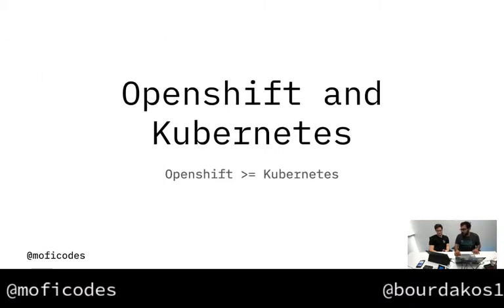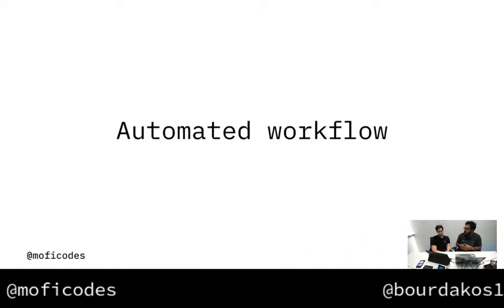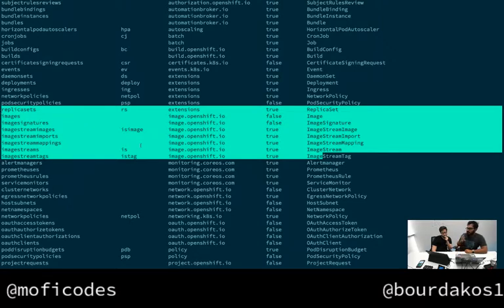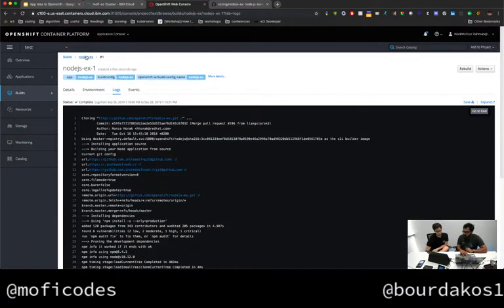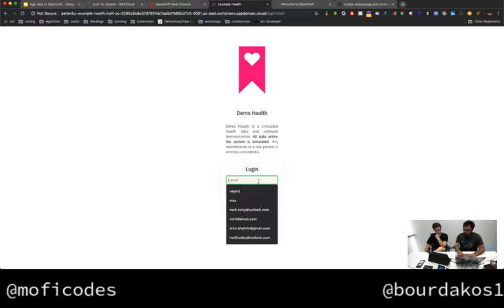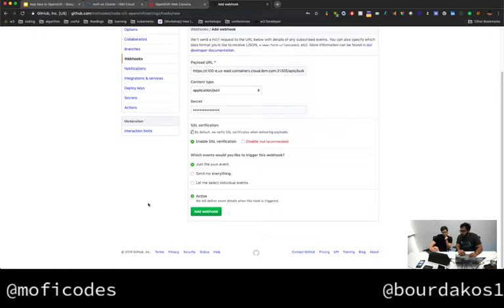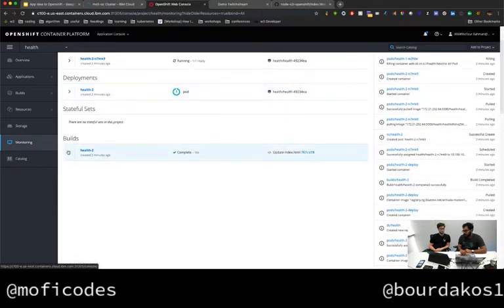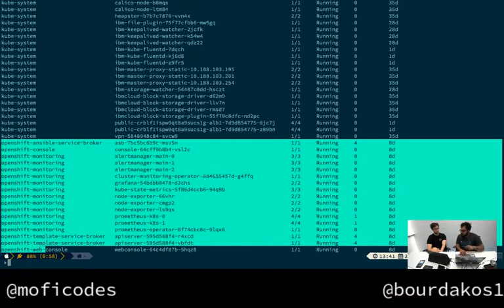Openshift S2I on IBM Cloud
Source-to-Image (S2I) is a framework that makes it easy to write images that take application source code as an input and produce a new image that runs the assembled application as output.

The main advantage of using S2I for building reproducible Docker images is the ease of use for developers. As a builder image author, you must understand two basic concepts in order for your images to provide the best possible S2I performance: the build process and S2I scripts.